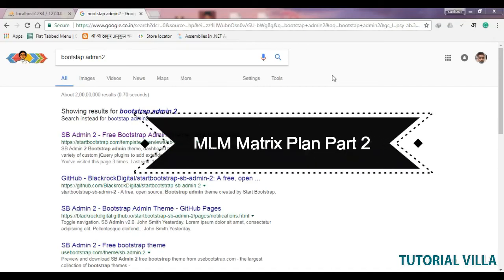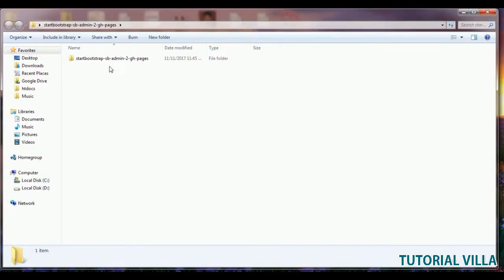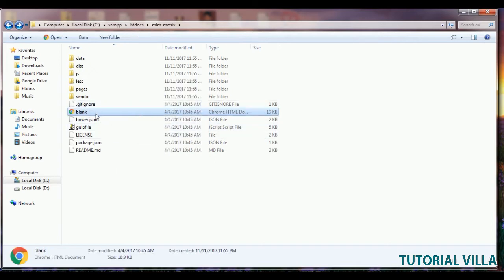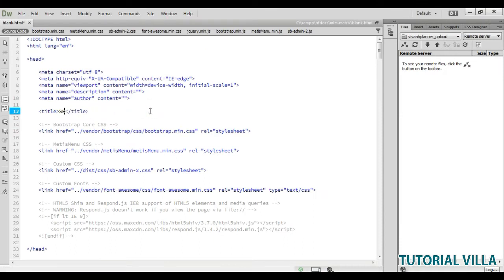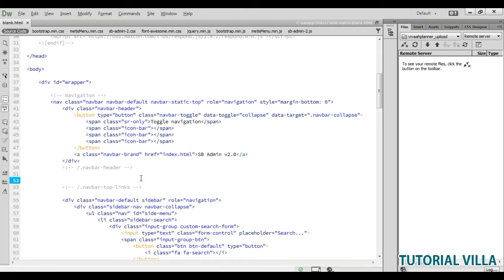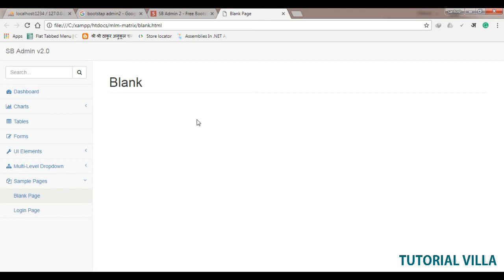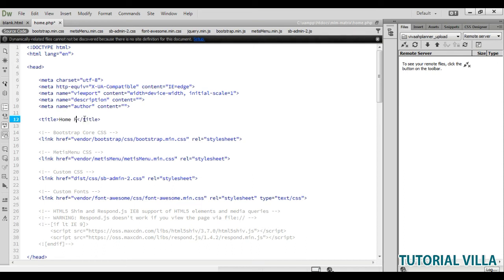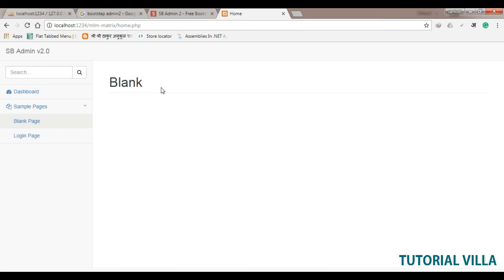MLM(Multi Level Marketing) Website Using PHP - Matrix Plan 1X3 - Part 2- Download Admin Template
In this chapter we will download the bootstrap admin template.